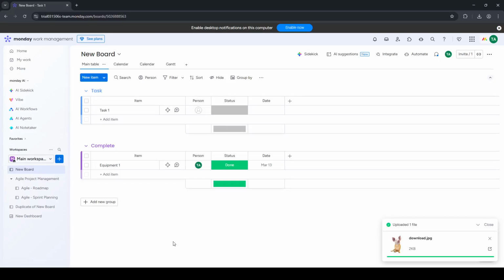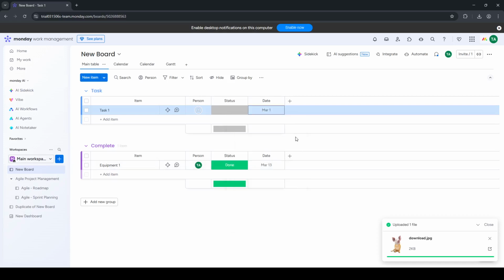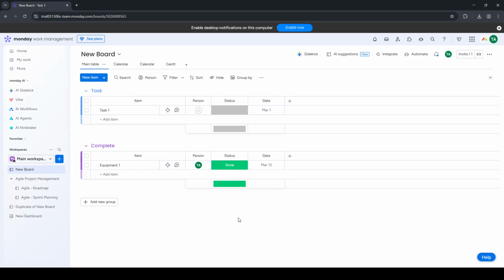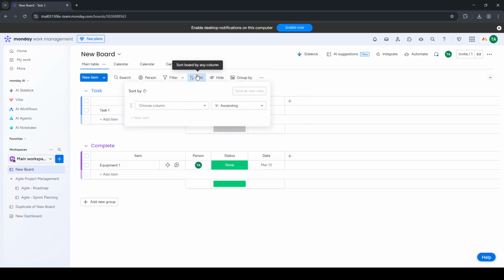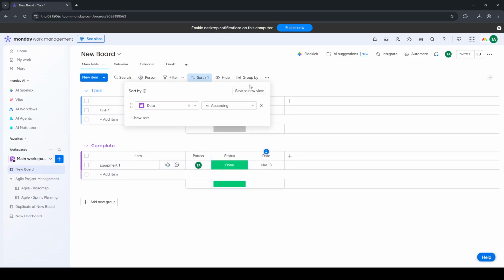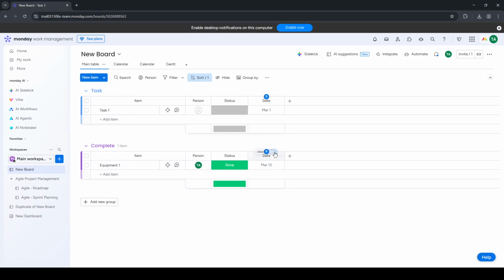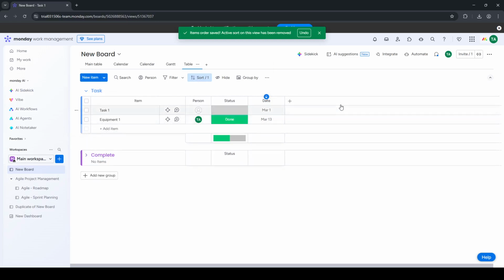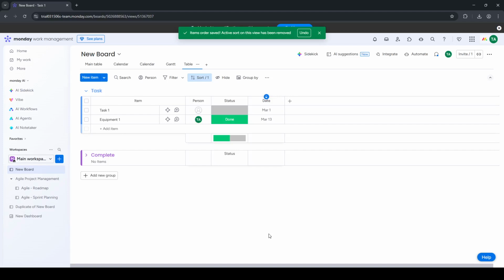How To Prioritize Tasks In Monday.com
In this video, I show you exactly How To Prioritize Tasks In Monday.com | 2026 | Step-By-Step.

I will walk you through your Monday.com board and show you how to add a Status column specifically to act as your 2026 Priority label. I will demonstrate how to customize the 2026 labels—such as "High," "Medium," and "Low"—and show you how to color-code them to make your most urgent 2026 tasks stand out instantly. I will also explain how to use the Sort feature to arrange your 2026 items by priority level or due date, ensuring your team always works on the most critical 2026 deliverables first. Finally, I will show you how to set up 2026 Conditional Coloring to highlight overdue high-priority items and how to use the 2026 Dashboard widgets to visualize your priority distribution, keeping your 2026 project management professional and highly focused.